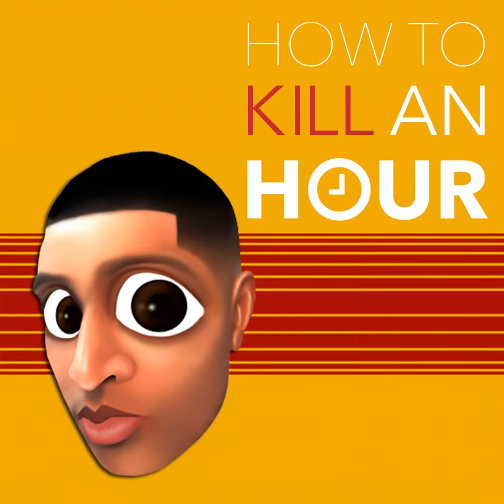168 Mophie Wireless Chargers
• Nick Bright and Marcus Bronzy Kill some time with: Mophie Wireless Cases

What you think of the show? Let us know by clicking here!